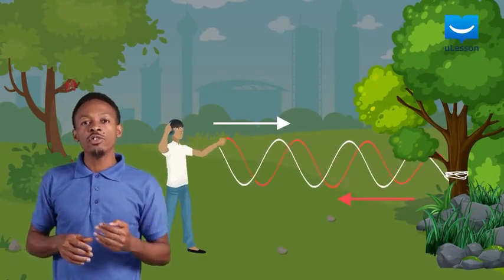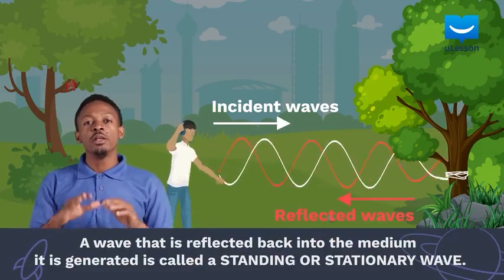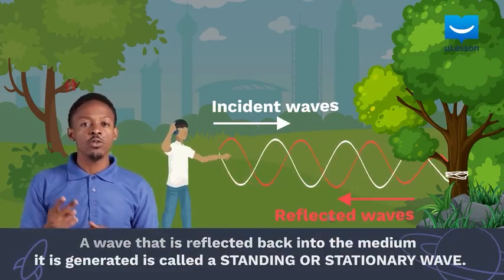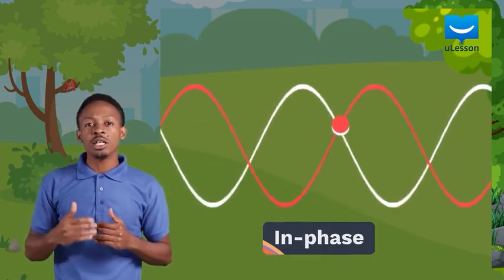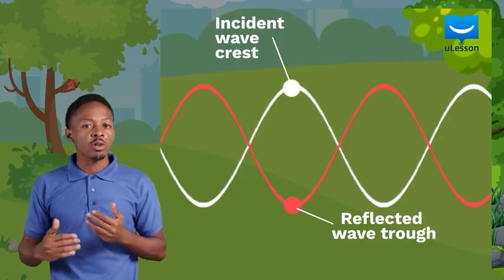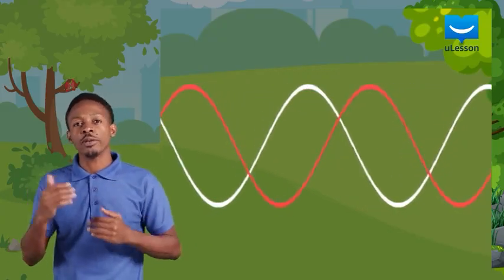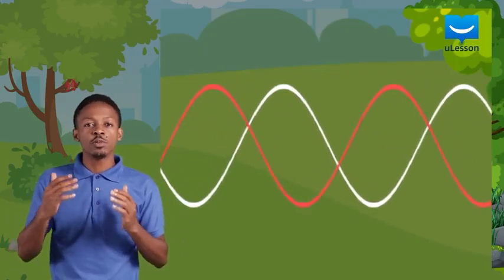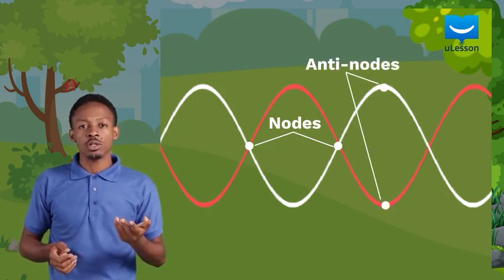Standing and Progressive Waves